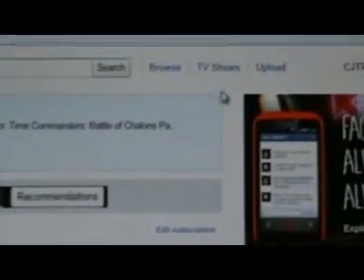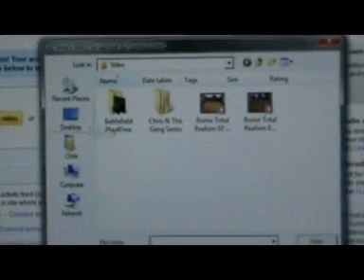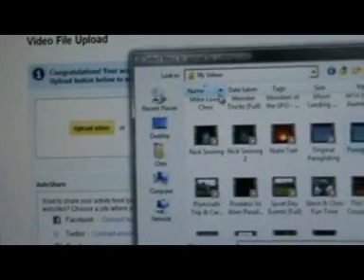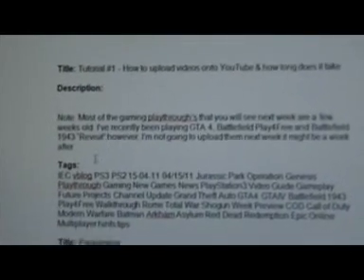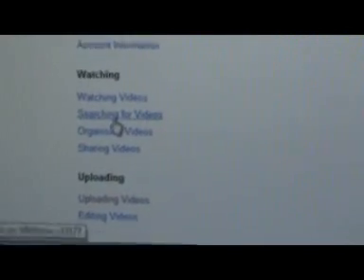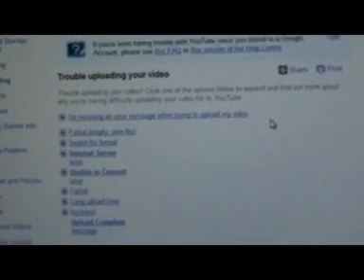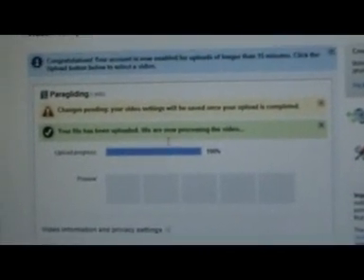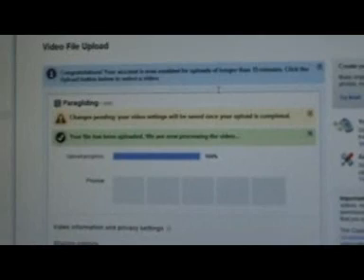Tutorial #1 - How to upload videos onto YouTube & How long does it take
This is my first tutorial on how to upload videos onto YouTube. I do explain a lot of features in depth. I do hope this tutorial does help users or if you are a beginner and wanted to upload your first video onto YouTube.

YouTube does have a 'Help' webpage for anyone who is having issues, problems or tips. The time it takes to upload a video depends on the size & format for example; If a video is 300MB and the format is WMV it would take roughly more than 40 minutes to upload this video. If a video is 40MB and also is the same format (WMV) this video would take around 30 minutes or less.